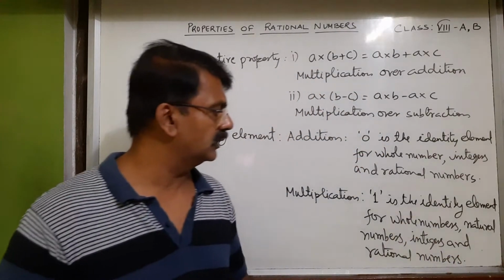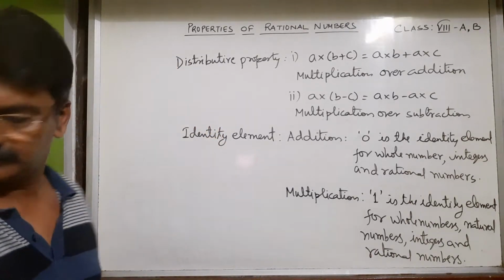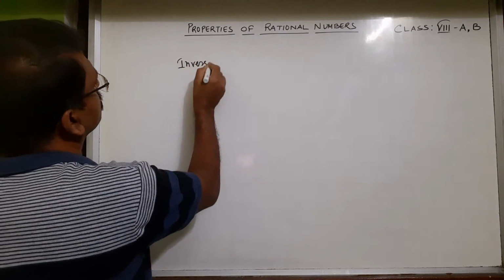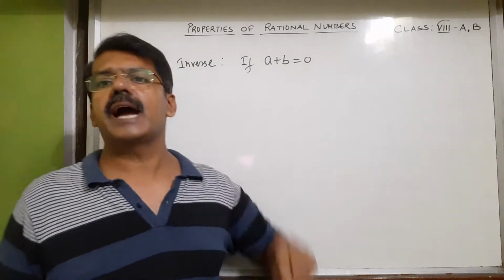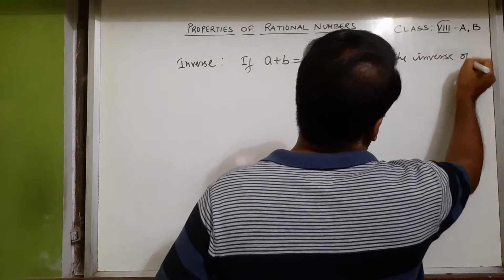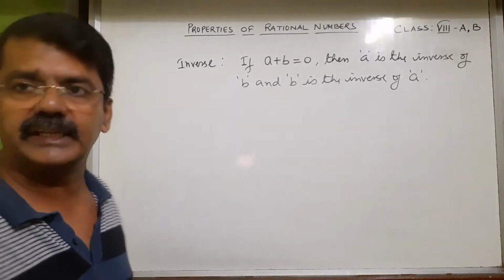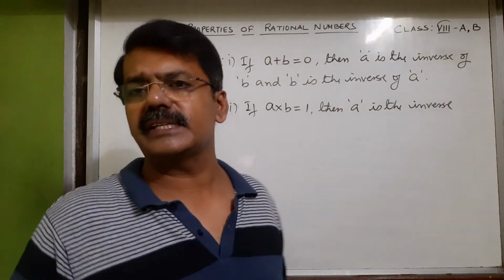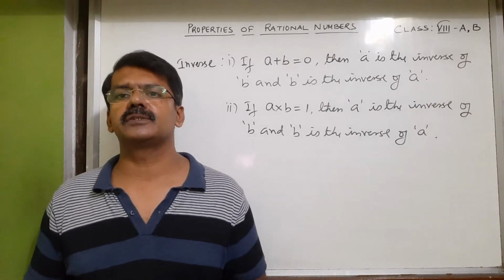Rational number Part 1